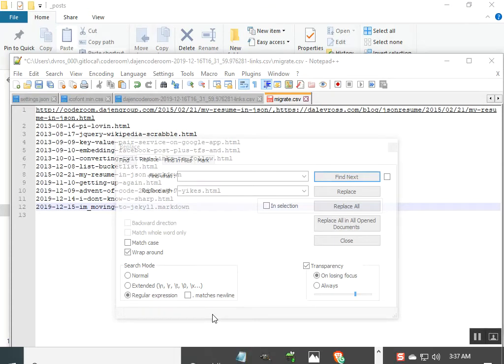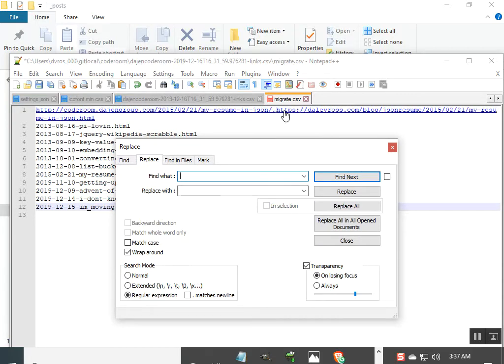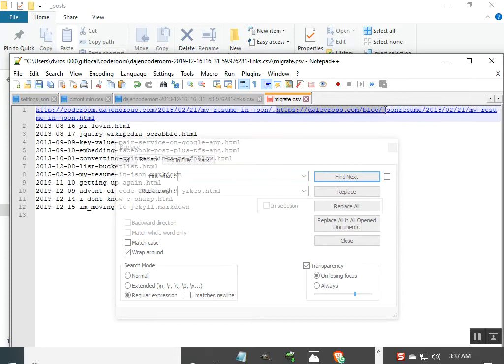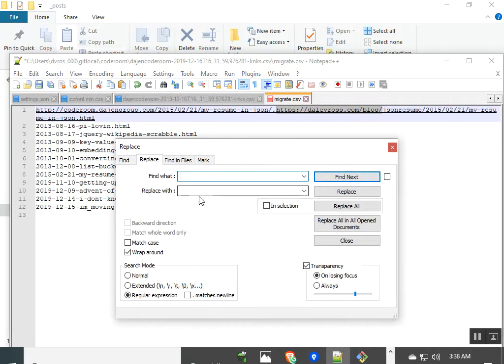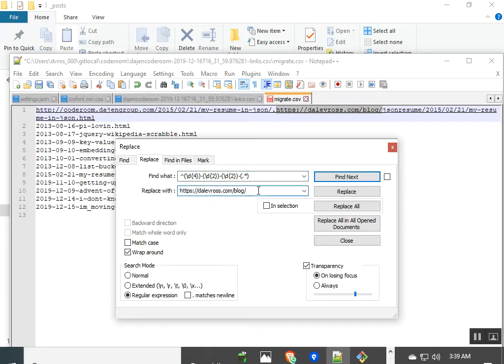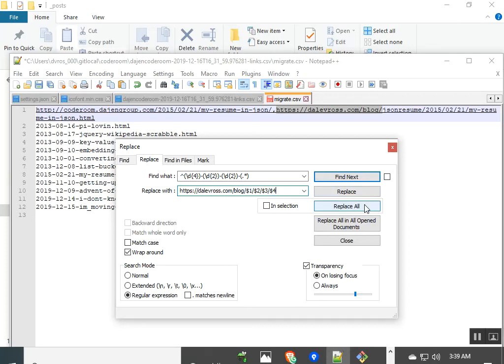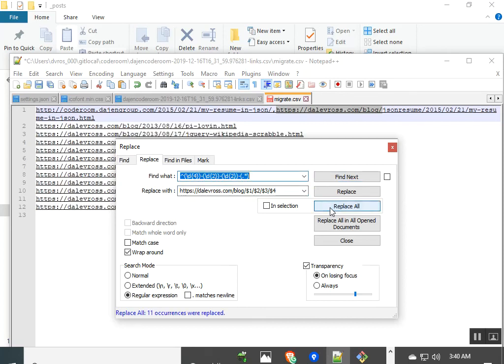Find and Replace using Regular expressions in NotePad++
I've always loved regular expressions (and recursion). While working on my blog I remembered that Notepad++ has this power. I use VSCode mostly these days so I'll probably  just see the syntax over there.